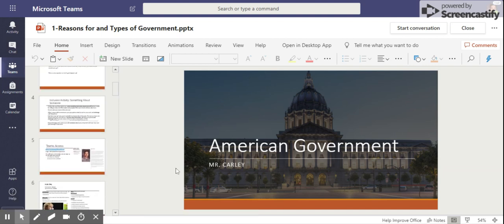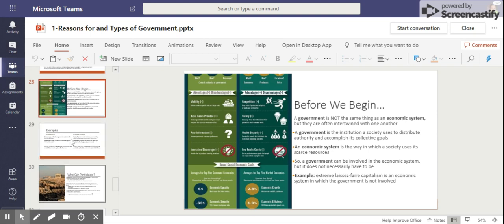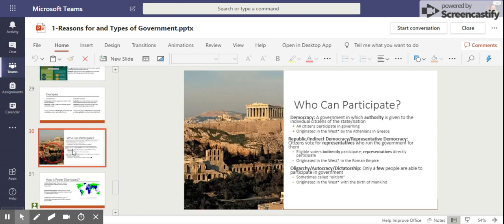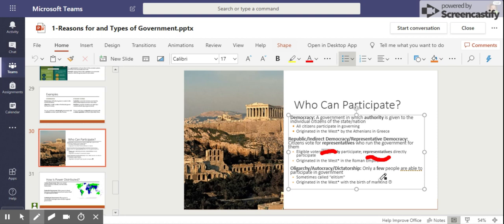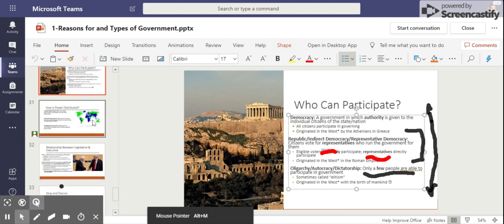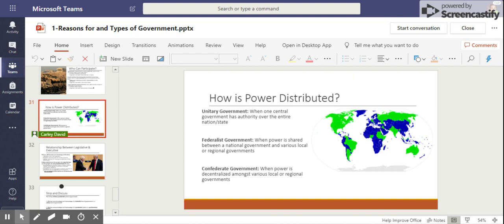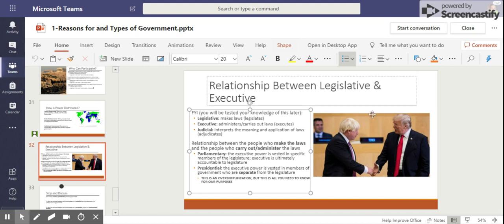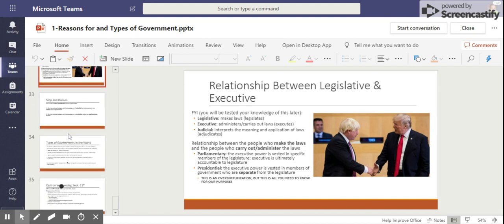Unit 1 Overview of Types of Government